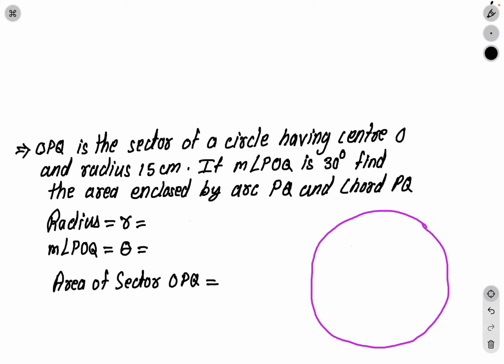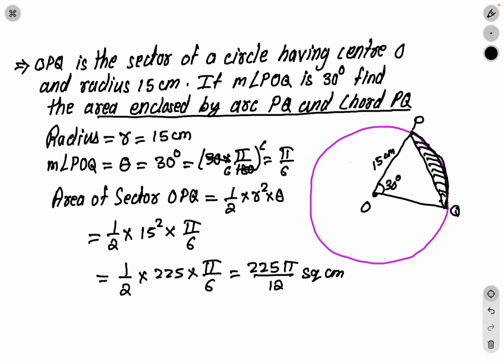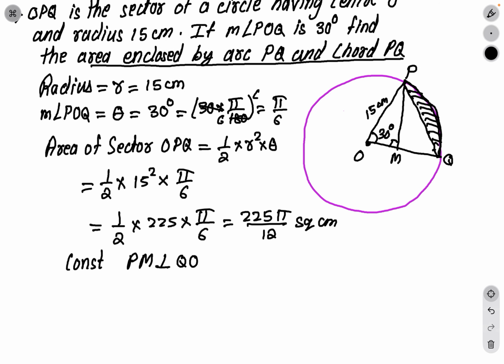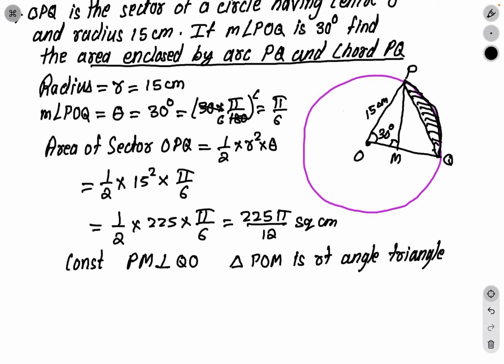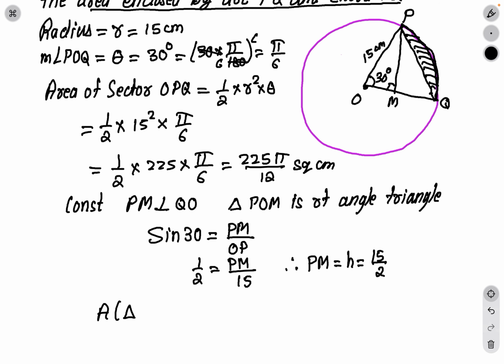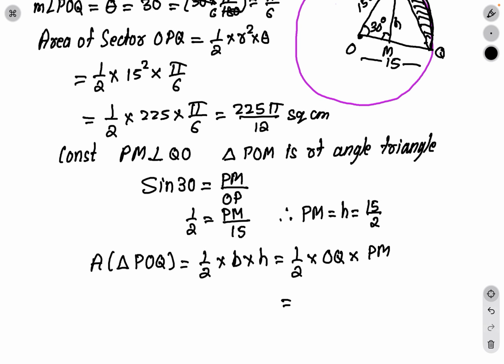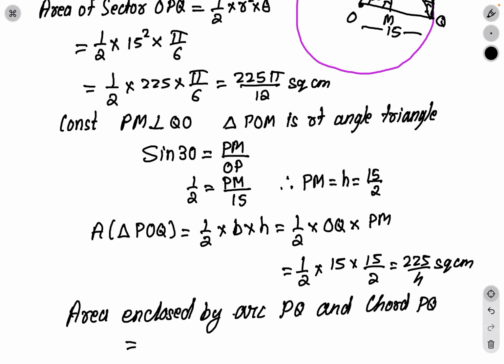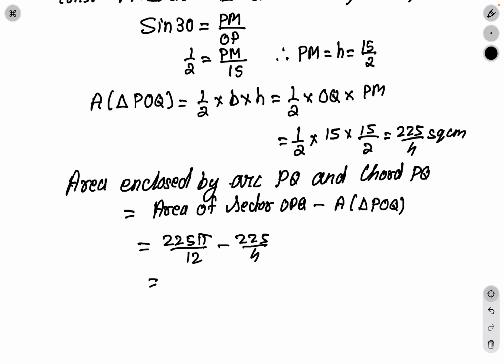OPQ is the sector circle and r=15cm. If mLPOQ=30 Find the area enclosed by arc PQ and chordPQ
OPQ is the sector  circle having centre O and r=15cm. If mLPOQ=30Find the area enclosed by arc PQ and chordPQ
angle and it's measurement class 11
angle and it's measurement class 11 explanation
measurement and angle class 11
angle and it's measurement class 11 full chapter
angle and it's measurement lecture